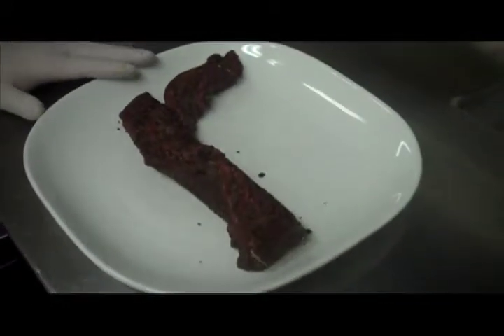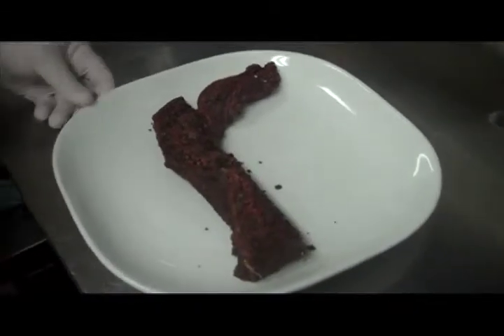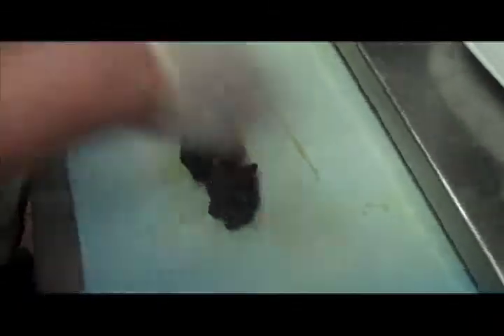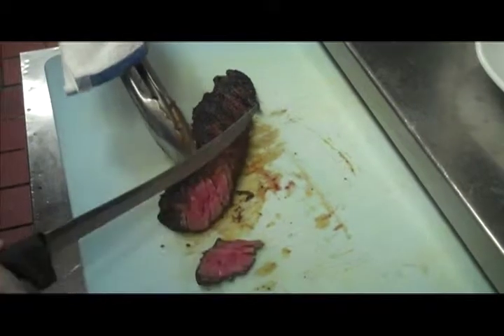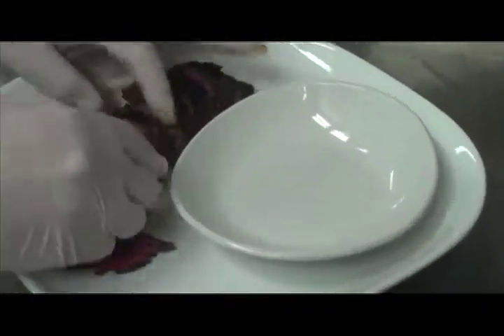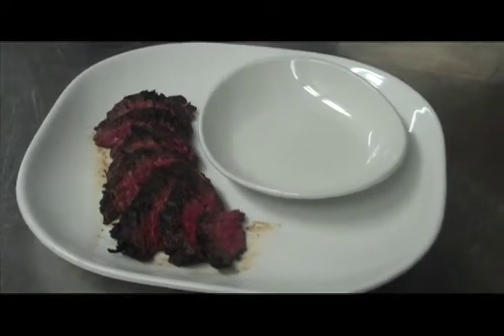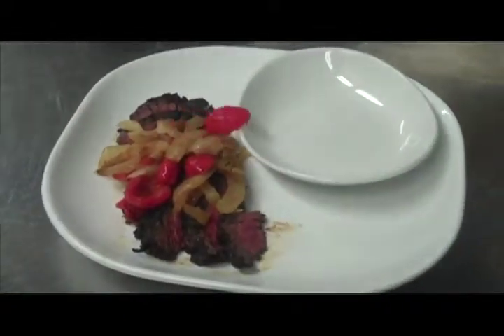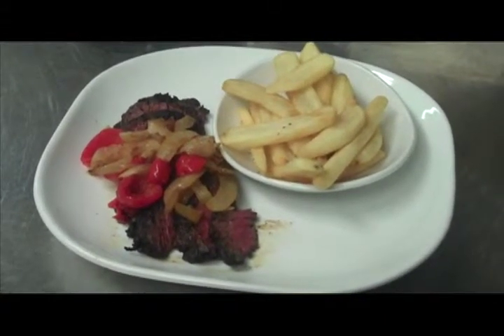Weiner's Way - Hanger Steak with Peppadew Peppers and Steak Fries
Central Steak's Chef David Weiner prepares a Hanger Steak with Peppadew Peppers and Steak Fries